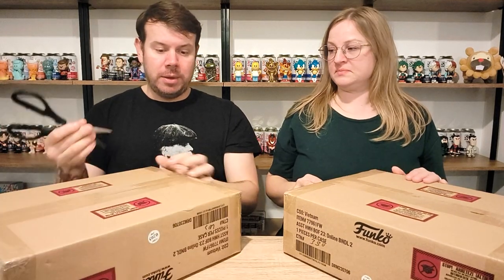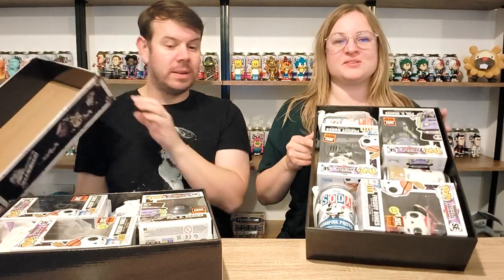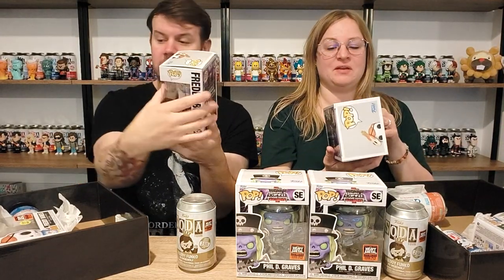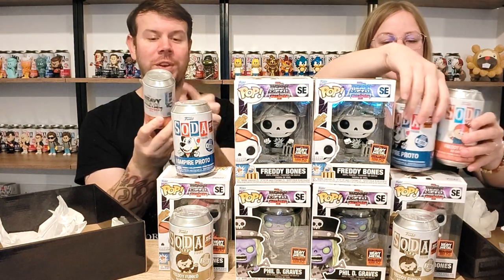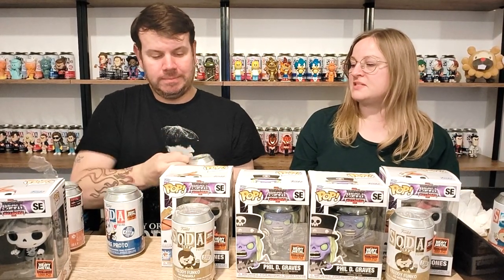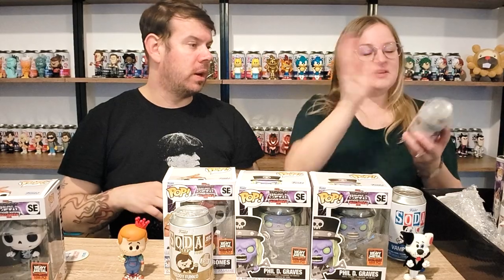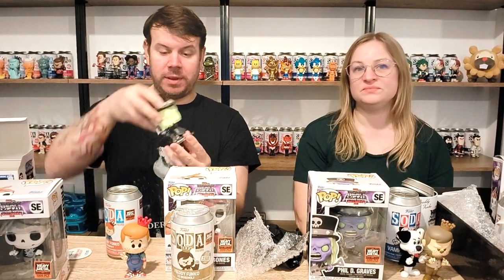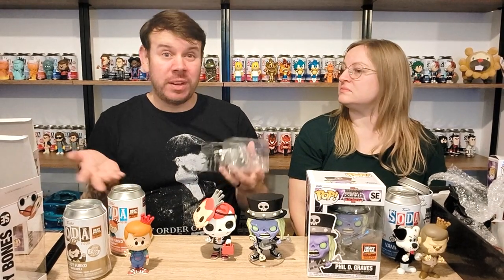FUNKO - HEAVY METAL HALLOWEEN BOX OF FUN 2023 - SOLD OUT!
Put on your favorite costume and celebrate Heavy Metal Halloween 2023 with this exclusive mystery Box of Fun! Choose your team wisely; each box is themed to a Heavy Metal Halloween mascot! There’s Rusty Steel, Jack Carver, Sid Fishious, and Phil D. Graves.

 Each Heavy Metal Halloween Box of Fun comes with a Pop! mascot that correlates to your chosen team as well as three (3) mystery SODA collectibles and two (2) mystery Pop! collectibles. These mystery items are limited edition, ranging from 500 pieces to 6,000 pieces produced.

 The items within this box are not sold separately and are only available through the 2023 Heavy Metal Halloween celebration. Vinyl collectibles vary in height.

BOX OF FUN - SOLD OUT!